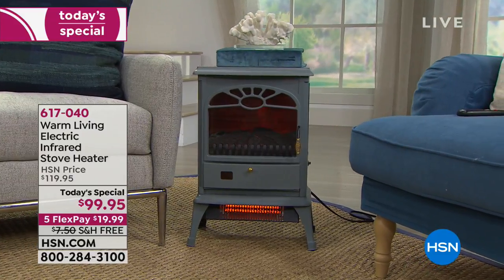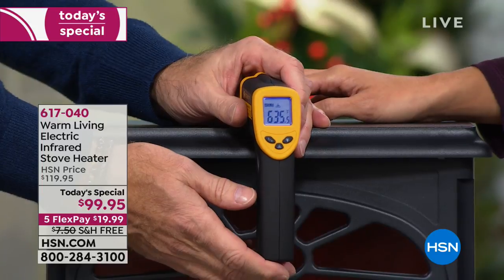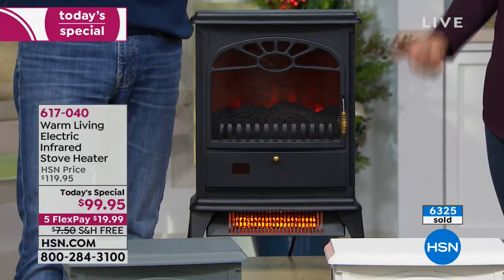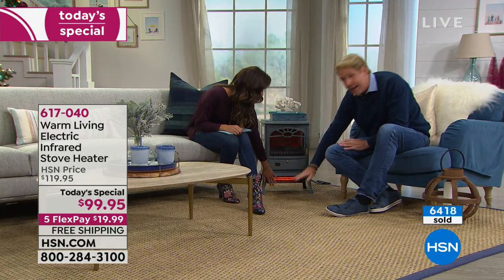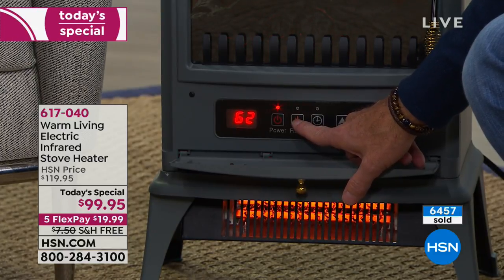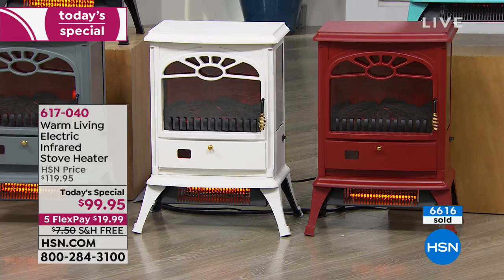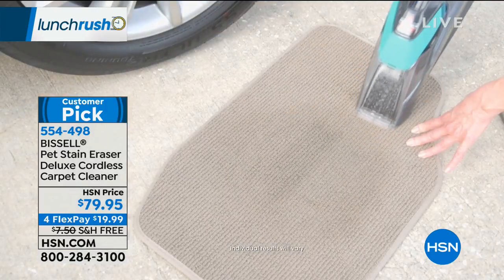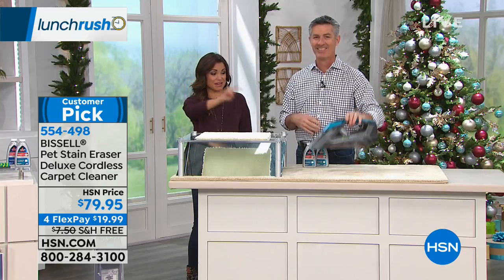HSN | Lunch Rush 11.12.2018 - 12 PM